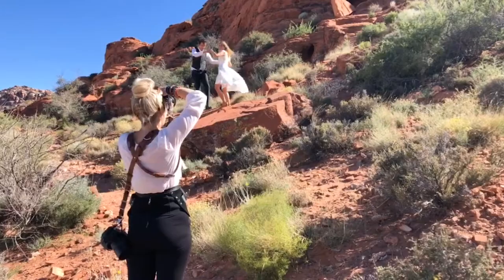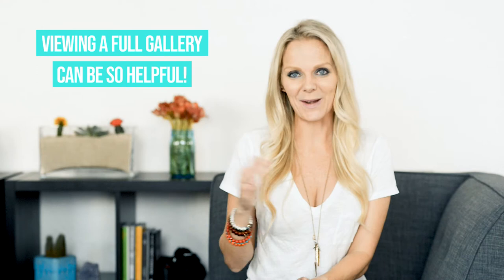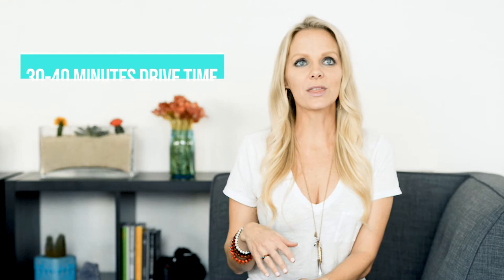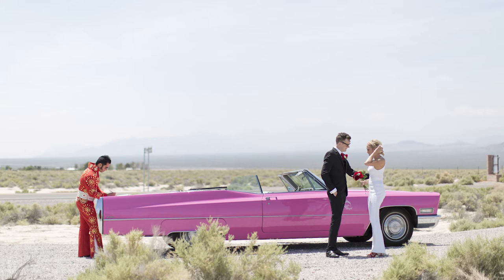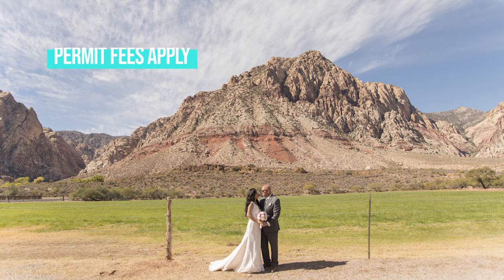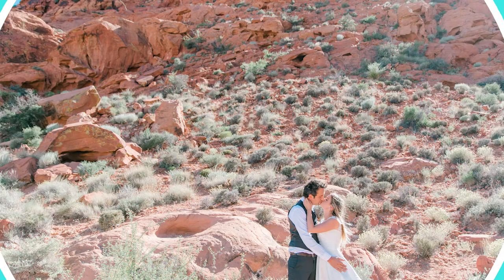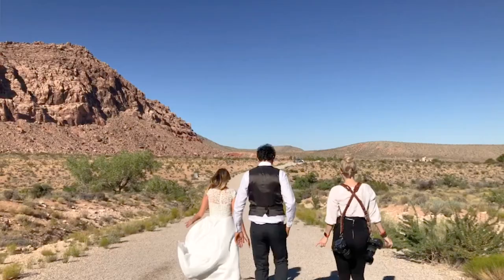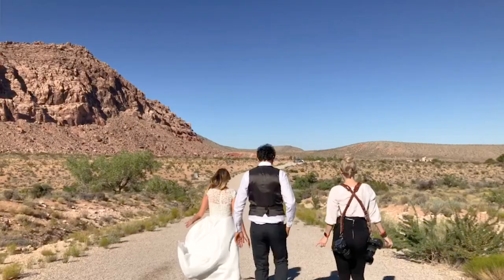The Desert | Original Desert Weddings & Elopements with Deidra Wilson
Las Vegas wedding photographer Deidra Wilson gives you tips and tricks for booking a photo shoot, a dreamy desert wedding or a fun desert elopement in several desert locations outside of Las Vegas. Choose from red rocks, Joshua trees, mountains and more. Located about 45 minutes from the Strip, these locations offer a unique perspective of the Vegas you might know.

Locations include: Red Rock, Spring Mountain Ranch and the Mojave Desert

If you have any questions, please visit the links below for more info!

I look forward to hearing from you about your vision for your Las Vegas wedding! 💖